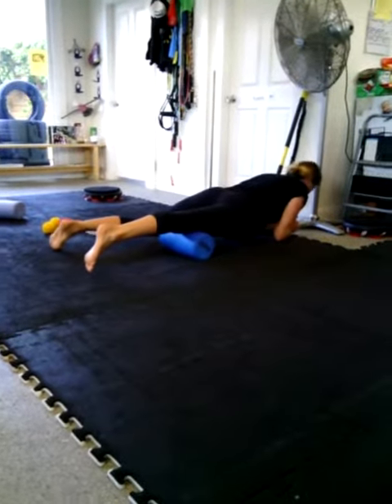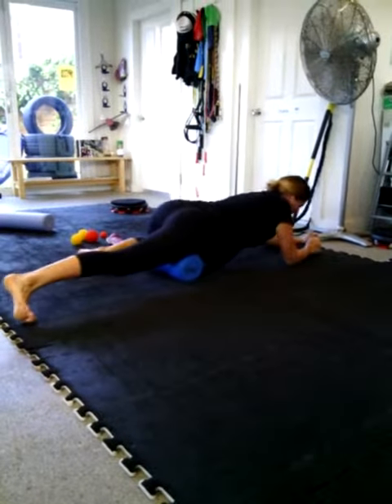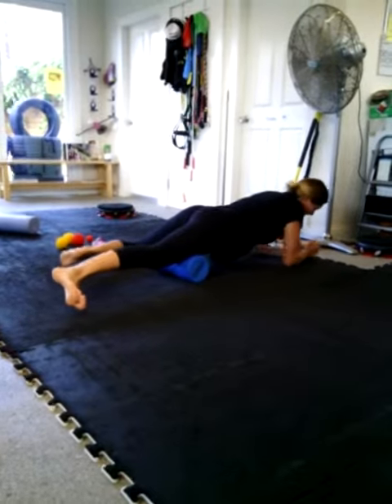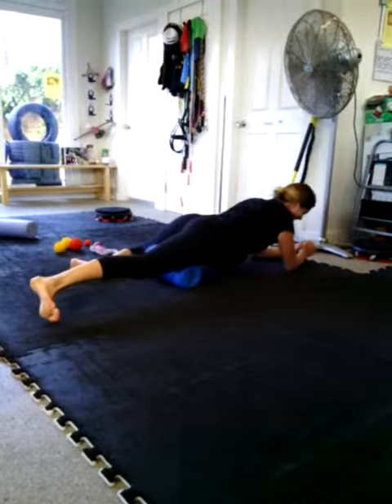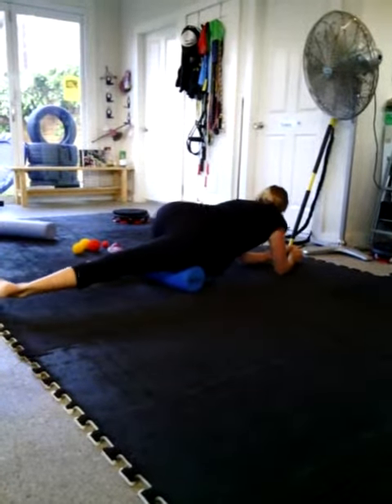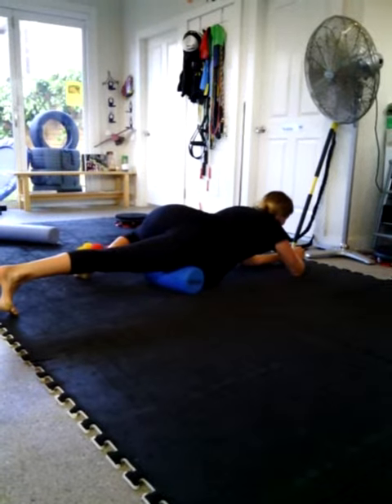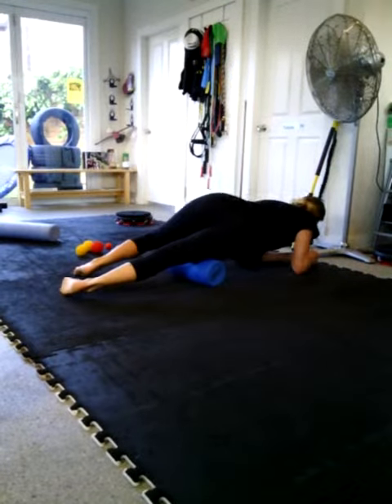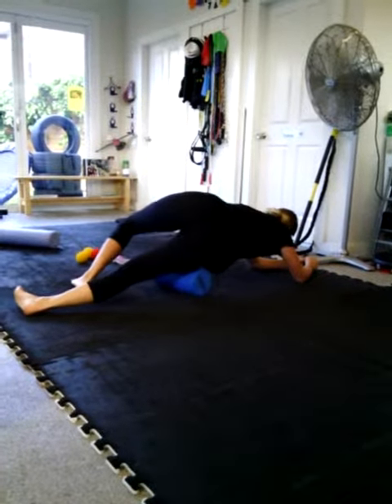Trigger Point Releases @ IntoYou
Trainer Training today, was especially tough, and we didn't even lift a dumbell! Specialised Fitness Sessions, Just For You!